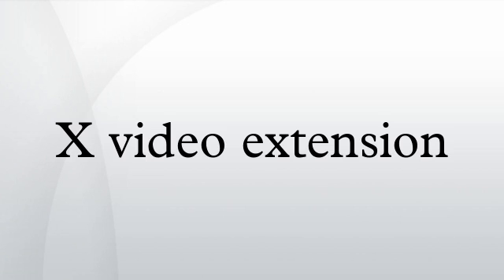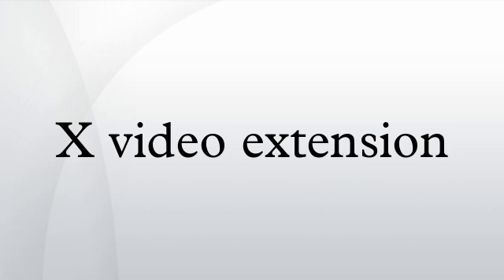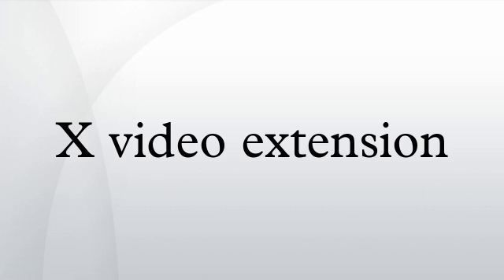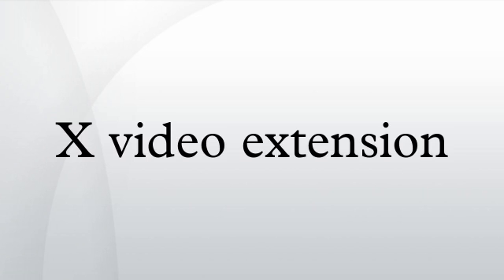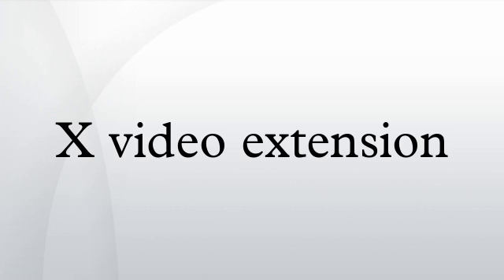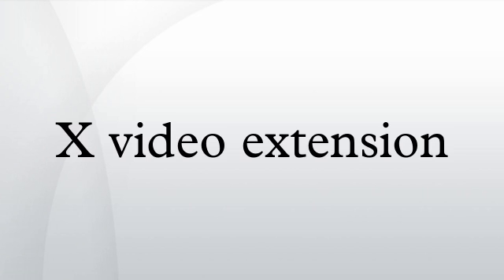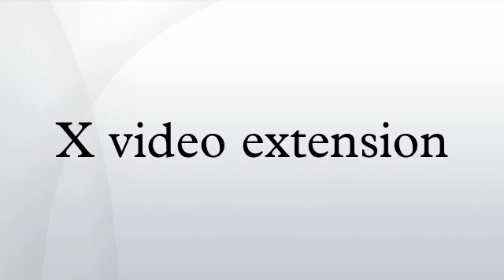X video extension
The X video extension, often abbreviated as XVideo or Xv, is a video output mechanism for the X Window System. The protocol was designed by David Carver; the specification for version 2 of the protocol was written in July 1991. It is mainly used today to resize video content in the video controller hardware in order to enlarge a given video or to watch it in full screen mode. Without XVideo, X would have to do this scaling on the main CPU. That requires a considerable amount of processing power, which could slow down or degrade the video stream; video controllers are specifically designed for this kind of computation, so can do it much more cheaply. Similarly, the X video extension can have the video controller perform color space conversions, and change the contrast, brightness, and hue of a displayed video stream.